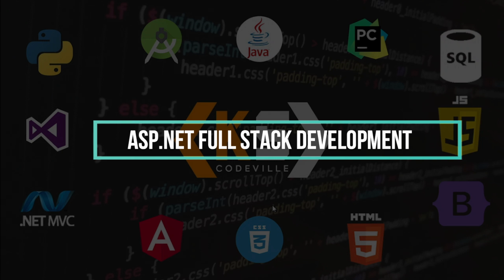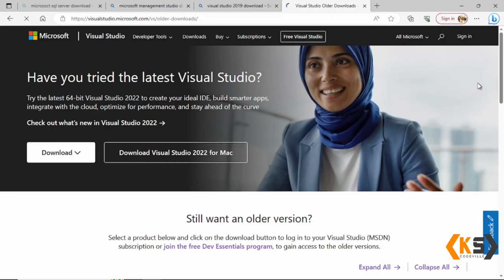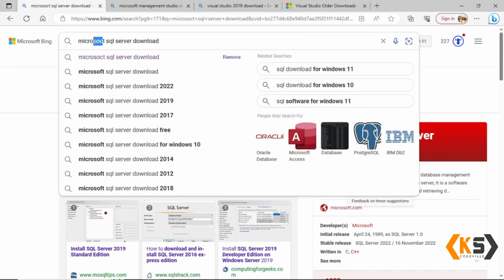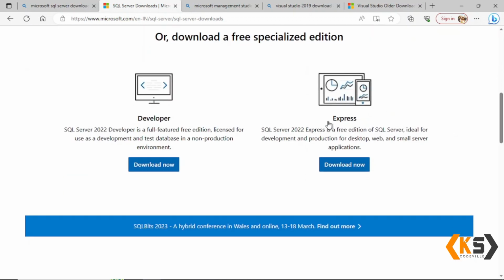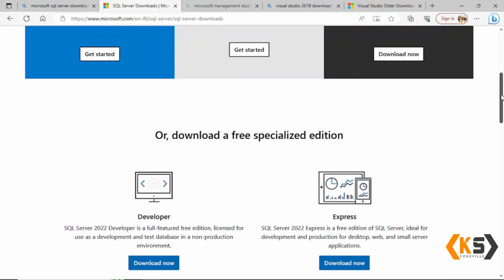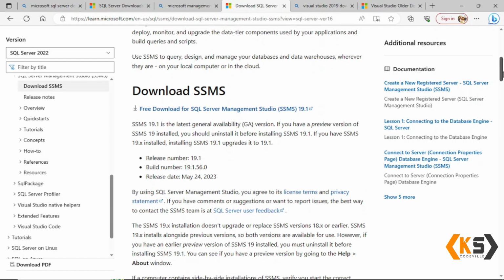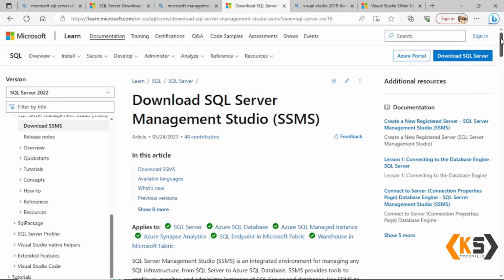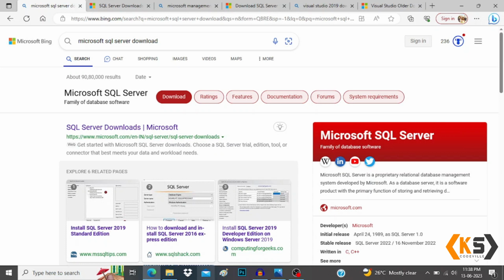ASP.NET MVC Web Development Tutorial Playlist In Hindi | Introduction, Prerequisites | Part 1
ASP.NET MVC FSD Course: Introduction, Prerequisites, and Step-by-Step Guide
ASP.NET MVC FSD Course: Introduction and Prerequisites Explained
Master ASP.NET MVC FSD: Introduction & Course Prerequisites
Ultimate Guide to ASP.NET MVC FSD: Course Introduction & Prerequisites
Demystifying ASP.NET MVC FSD: Introduction & Essential Requirements
ASP.NET MVC FSD Course: Everything You Need to Know & Prerequisites
Getting Started with ASP.NET MVC FSD: Course Introduction & Prerequisites
Unlocking ASP.NET MVC FSD: Comprehensive Introduction & Prerequisites
ASP.NET MVC FSD Crash Course: Introduction & Key Prerequisites
Exploring ASP.NET MVC FSD: Introduction, Prerequisites, and More
Essential ASP.NET MVC FSD: Introduction, Prerequisites, and Beyond

📝 Description: Welcome to the ultimate guide to mastering ASP.NET MVC FSD! 🎯 In this video, we'll take you on an exciting journey through the world of ASP.NET MVC and prepare you for success in this course. 🌟

🔍 Discover the key prerequisites you need to know before diving into the ASP.NET MVC FSD course. We'll walk you through the essential concepts, tools, and skills you should have under your belt to maximize your learning experience. 📚

🎥 Get ready to explore the core concepts, architecture, and best practices of ASP.NET MVC FSD as we guide you through this step-by-step tutorial. Follow along and learn how to build robust web applications with ease! 💪💻

🔐 Unlock the secrets of ASP.NET MVC FSD as we demystify complex topics and break them down into simple, digestible explanations. 💡 Whether you're a beginner or an experienced developer, this video will provide you with valuable insights and knowledge to propel your career forward.

⏳ Don't miss out on this opportunity to kick-start your journey into ASP.NET MVC FSD! 🚀 Join us and gain a solid foundation, empower yourself with the prerequisites, and set yourself up for success in this exciting field.